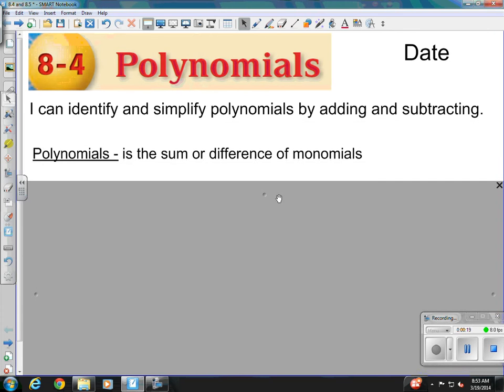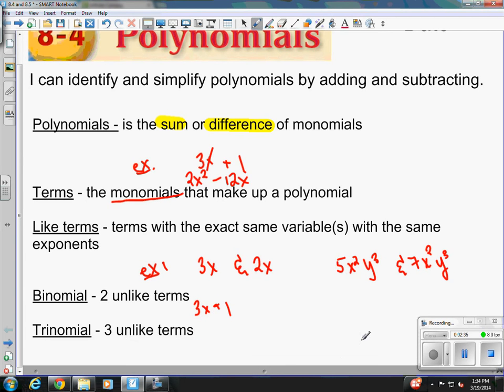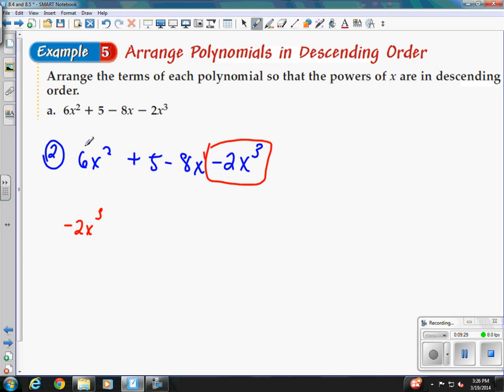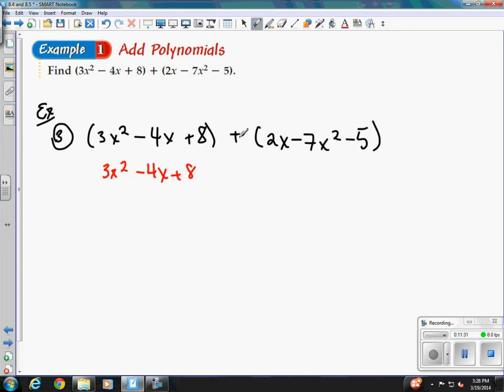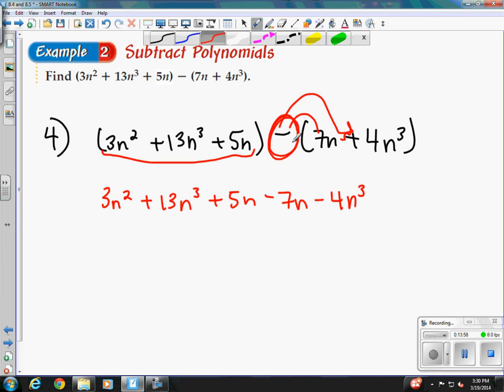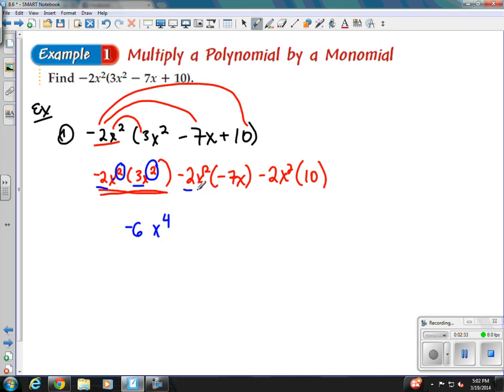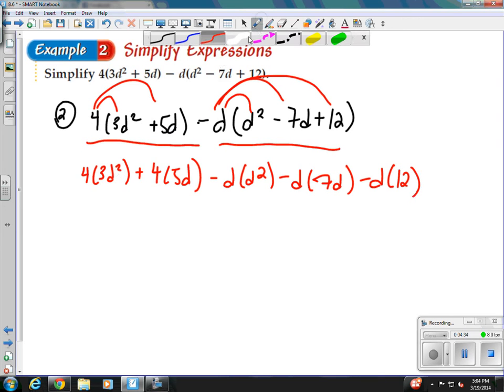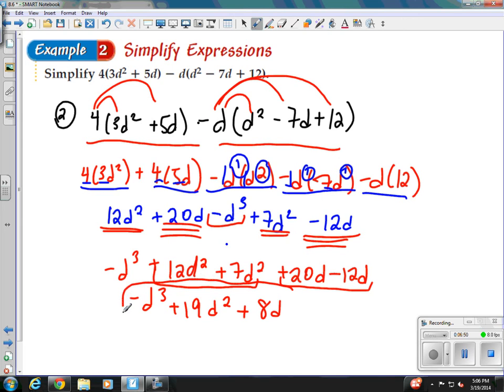7.4-7.5 Video Lesson